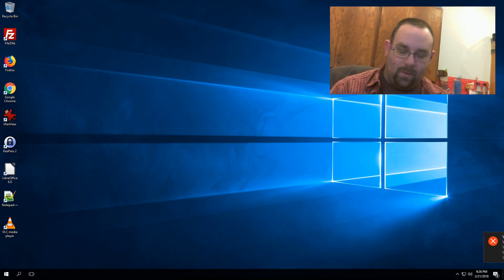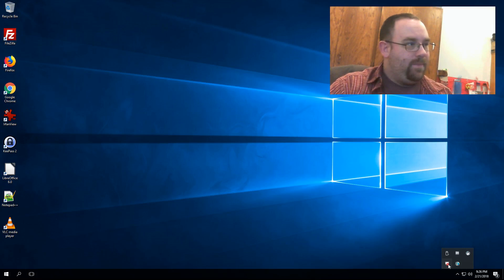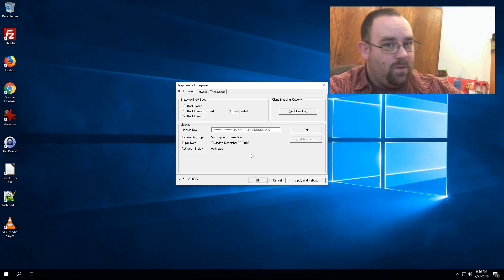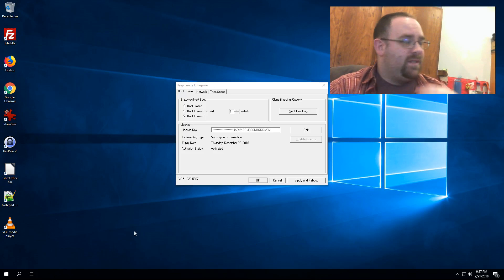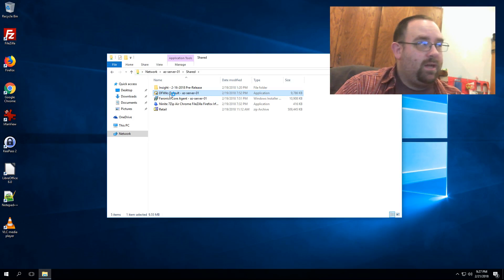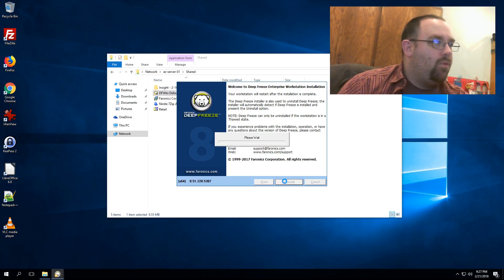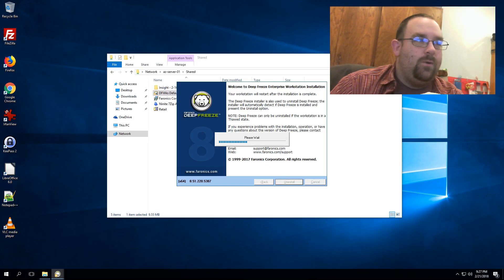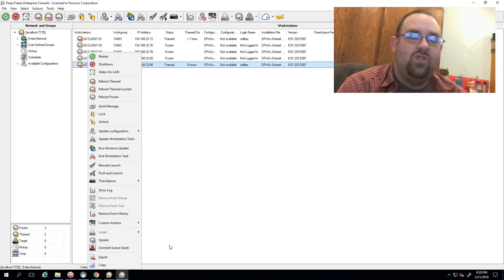Deep Freeze Enterprise Tutorials: How to Uninstall Deep Freeze